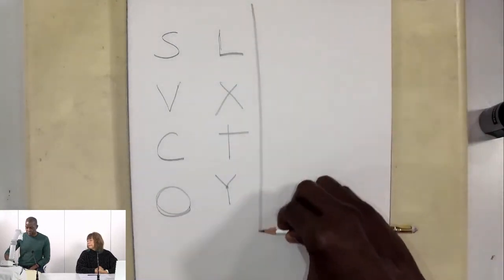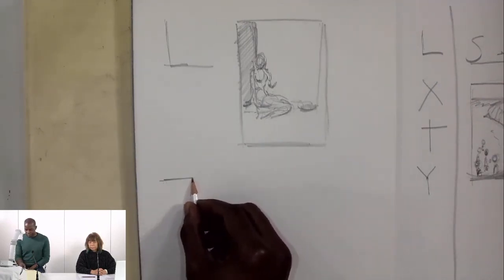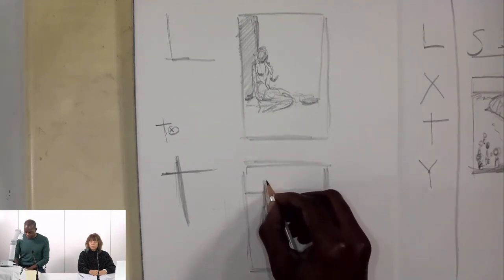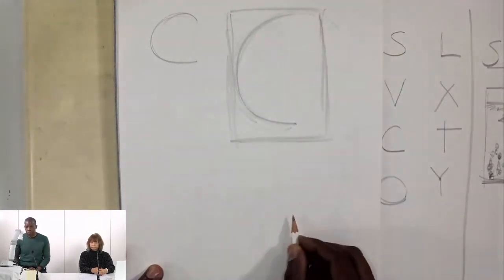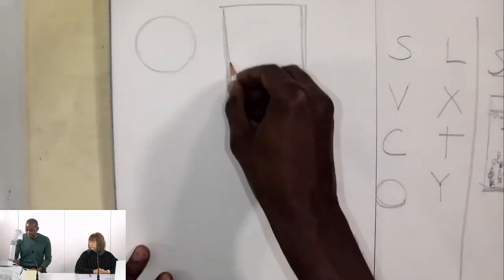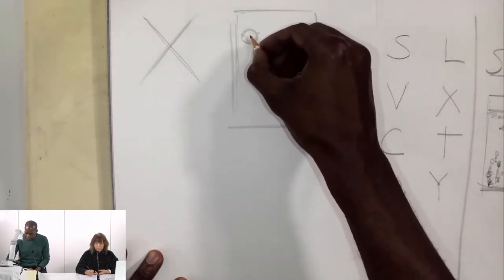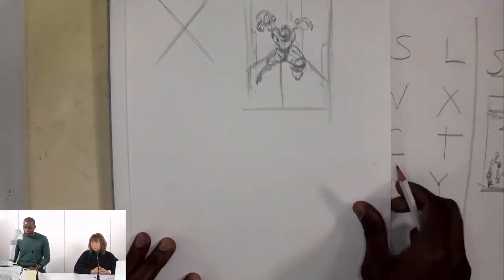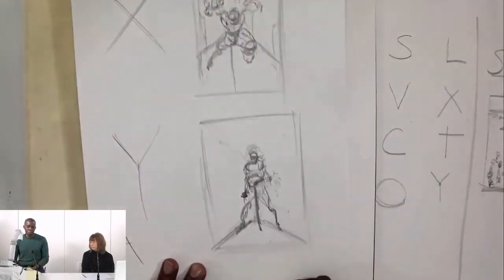KICStudio Drawing Hacks#119：アルファベットをベースにサムネイルで構図を探る